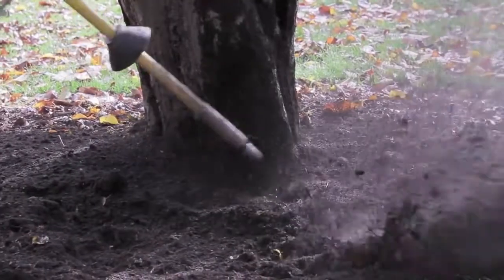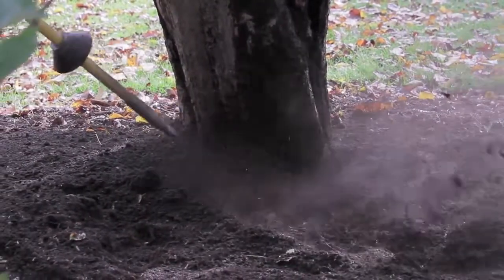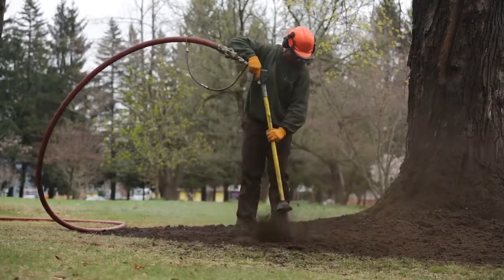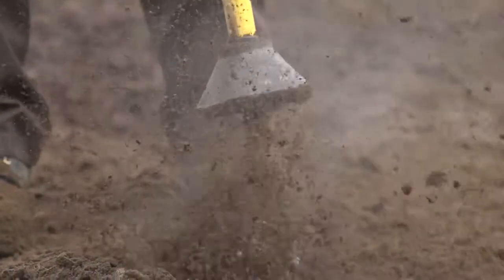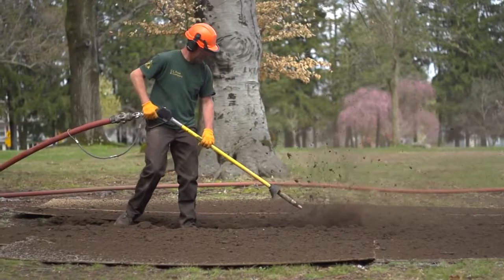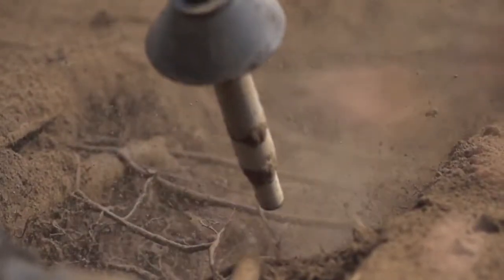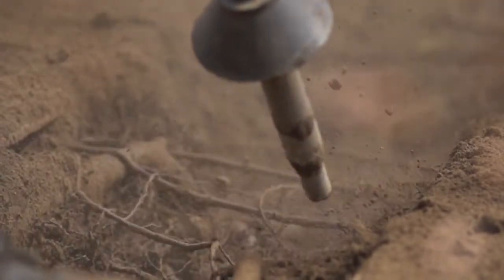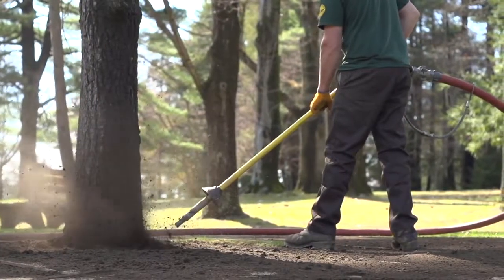AirSpade How it Works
Air-spade excavation tools uncover underground objects, utility lines, and more. A unit dead-man trigger ensures safe operation. Non-conductive, fiberglass barrel provides a degree of protection from buried electrical lines. Select models include storage kit and accessories. Dual rugged and lightweight construction provides lasting durability. Specifications vary per model.